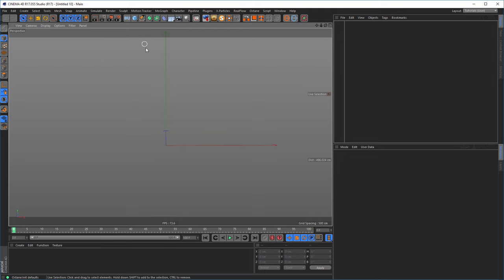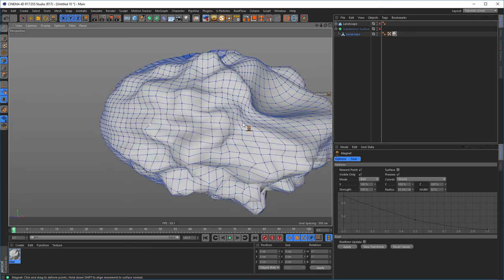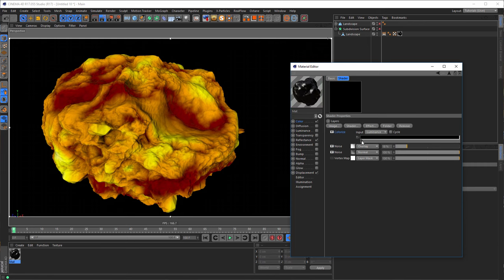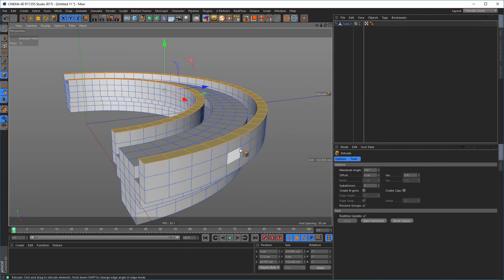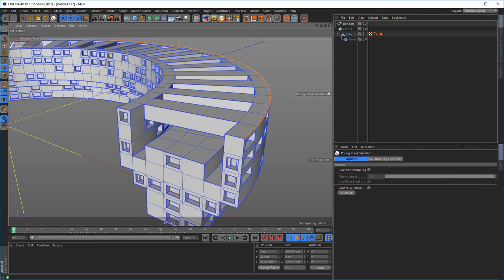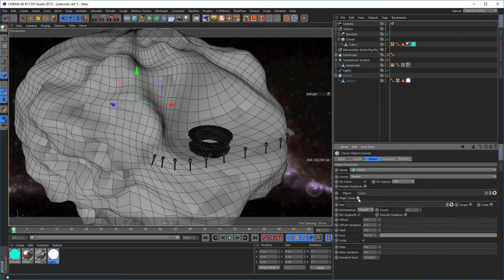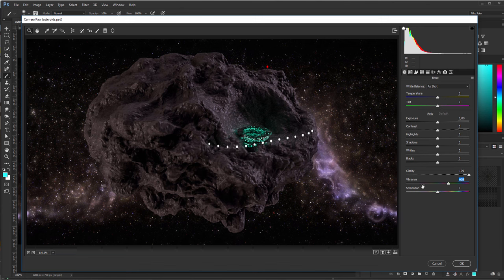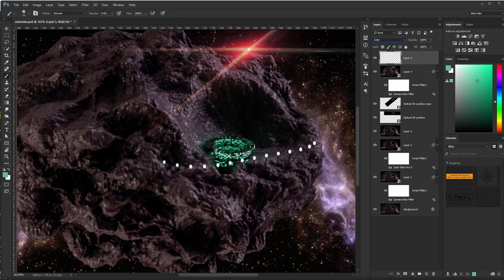Asteroid modeling (Cinema 4D Tutorial)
Model and texture an asteroid with a simple space station. (With postwork in Photoshop)

Vor einigen Tagen wurde ich gefragt, wie ich denn einen Asteroiden modellieren und texturieren würde. Das wäre mein Weg ;)
Few days ago I was asked how I would model and texture an asteroid. This would be my way ;)
Much fun with this tutorial ;)

.:: LINKS ::.

.:: DOWNLAODS ::.